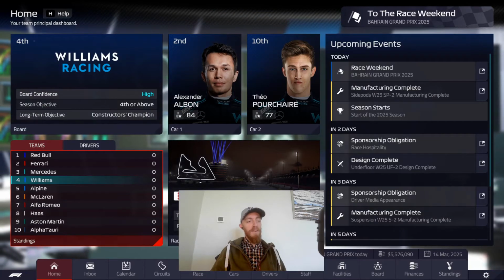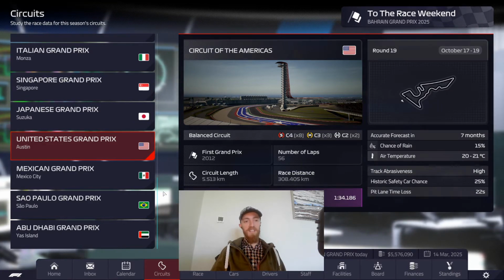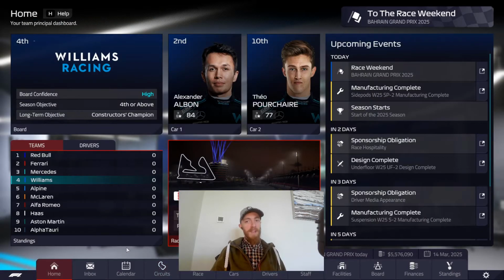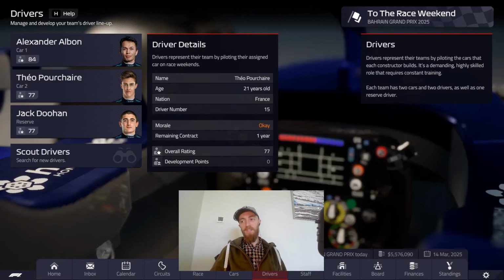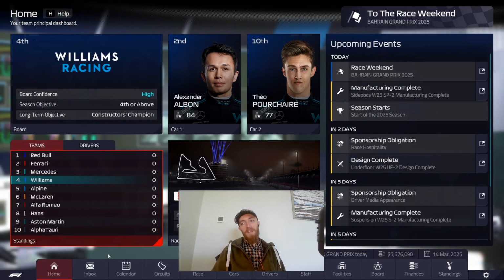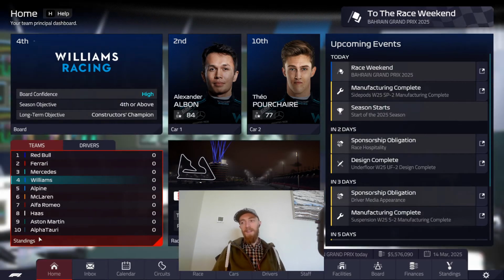Top 5 New Things NEEDED in F1 Manager 2022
Here are my top 5 things needed in F1 Manager 2022! Let me know what you think and what are your most desired additions to the game?